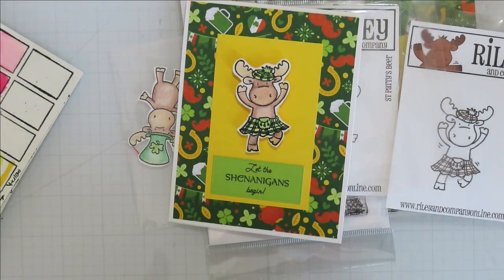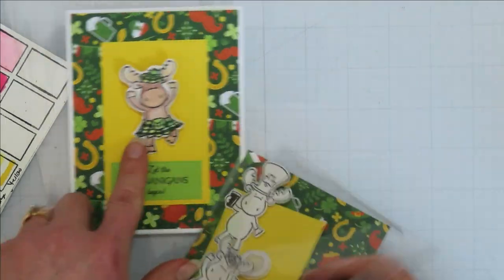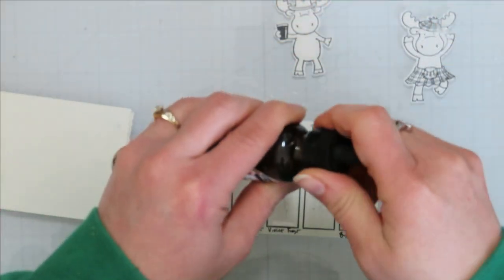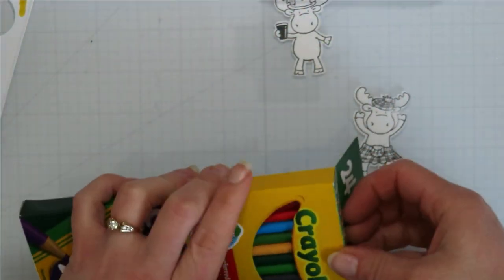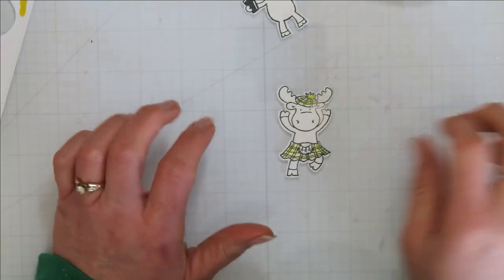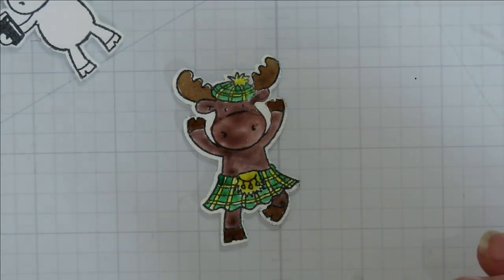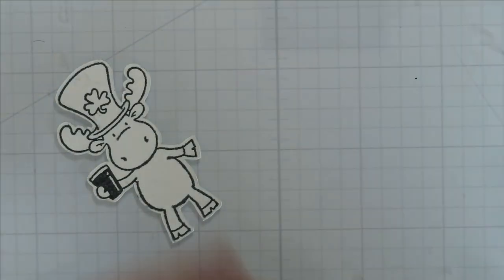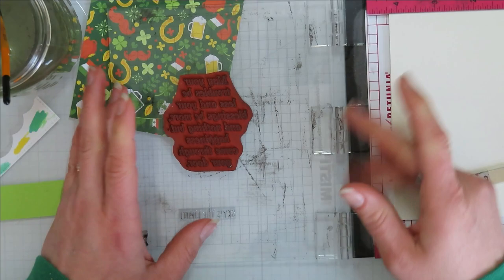Brewing Up Creativity with Jaime, March 2023, Card 1, An Irish Jig Wobbler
Riley & Co.- Celtic or St. Patty's Beer Stamp
Colorado Craft Co- Shenanigans
Photo Play Paper- Pot of Gold
Color Pencils
Liquid Watercolors

Using a color pencil resist to get the plaid look on the Celtic stamped image or to get a separation on the hat on the other image before watercoloring the rest of the image. Then adding the layers to the card base and stamp the front sentiment as well as the inside sentiment before adding the image on with an action wobbler.  Make sure it wobbles.

Jaime